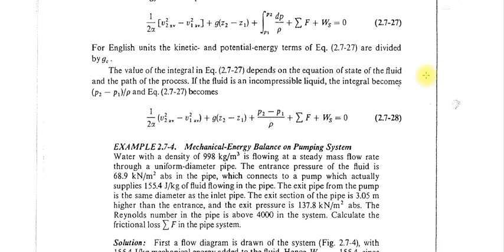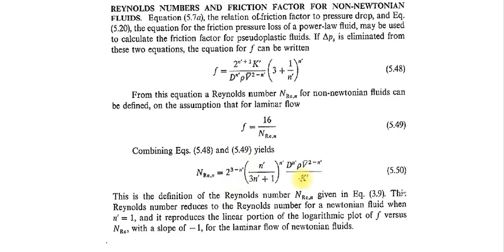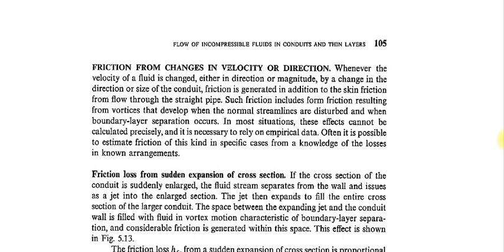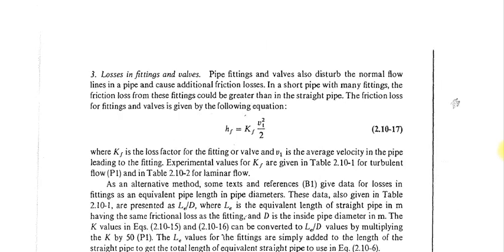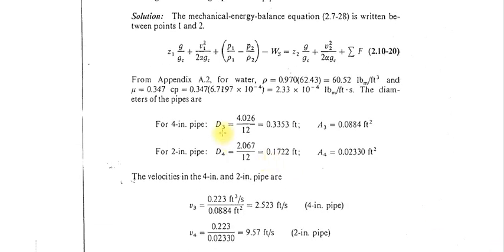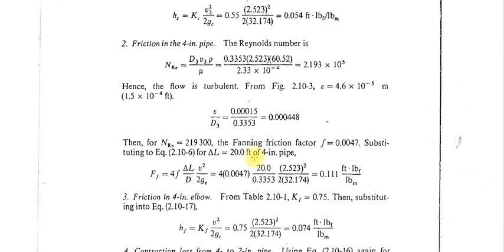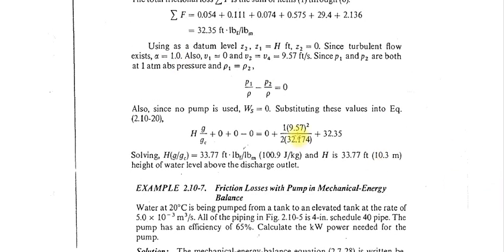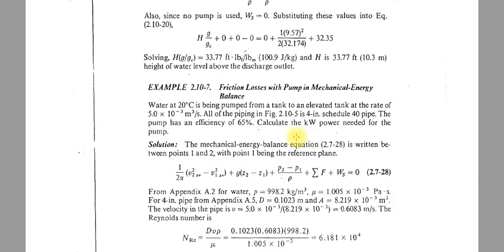L6 Major and Minor Losses in Pipe